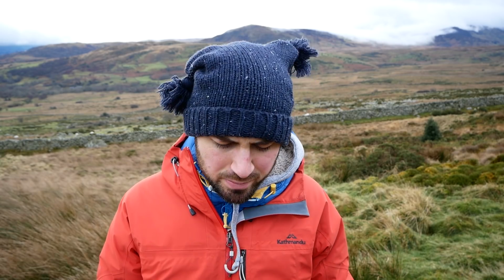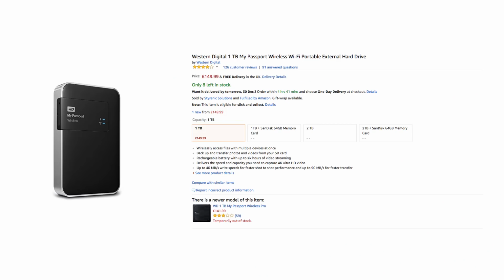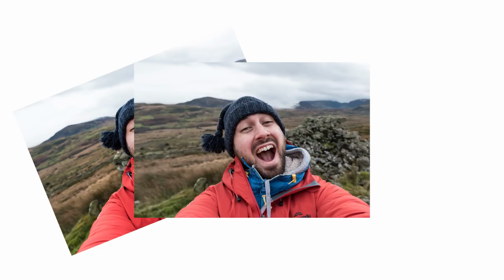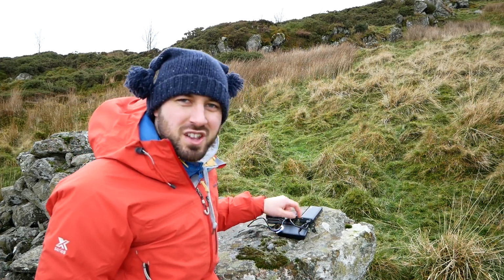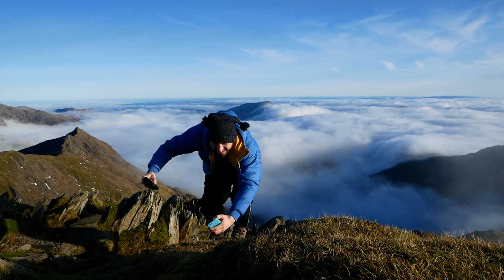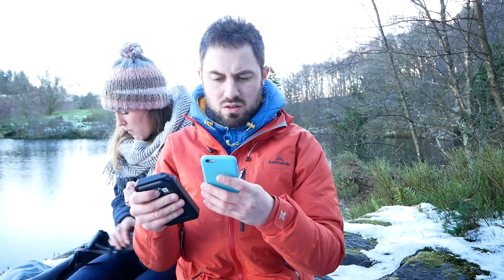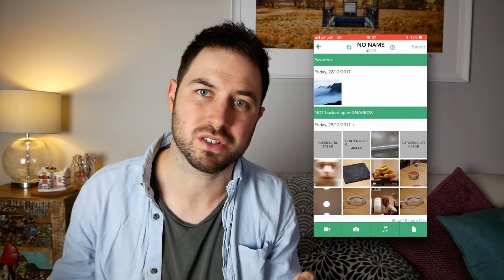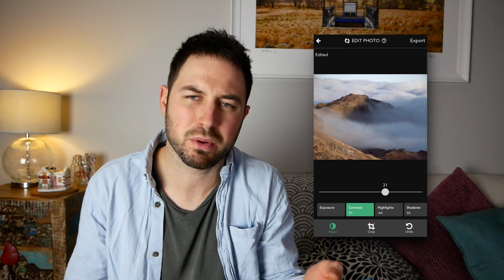Is the GNARBOX worth $300?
Other products I mentioned:

RavPower hub
Western Digital wireless passport

The Gnarbox is a couple of years old now, but as far as I can see it's still a good way to back up your stuff on the road. It is pricey, but then it's solid, weather proof and comes with a decent editing suite.

That said, it was unable to help me beat man flu.

Cheers,

James

Gear:

Panasonic G9
Big Tripod
Messenger Bag (Sandstone)
Mic stand
Hard Drives
Tiny Softbox
Lav Mic